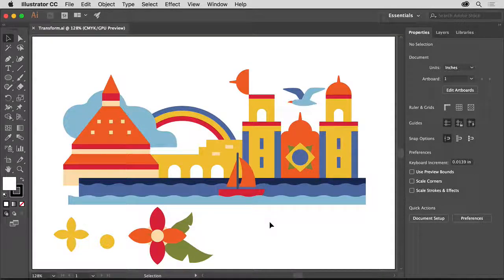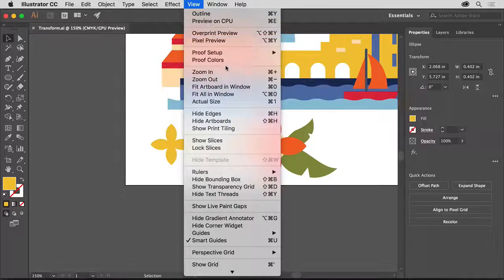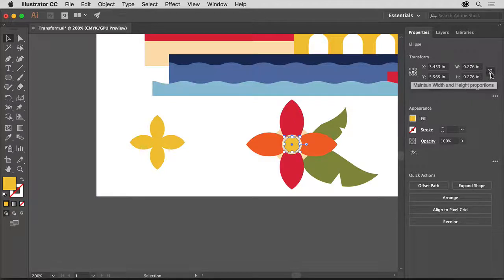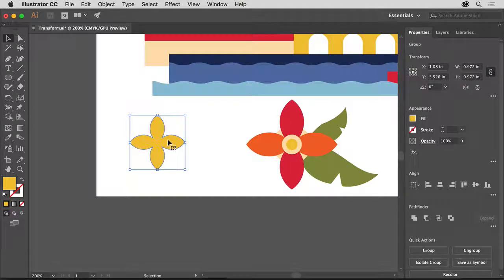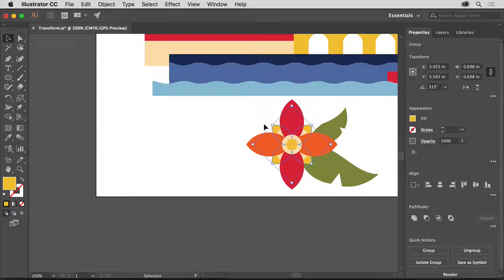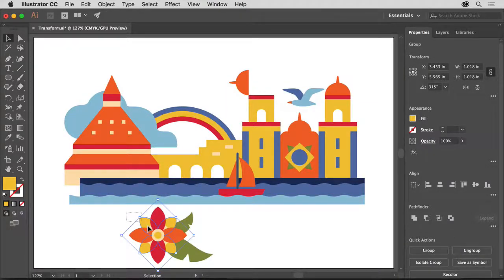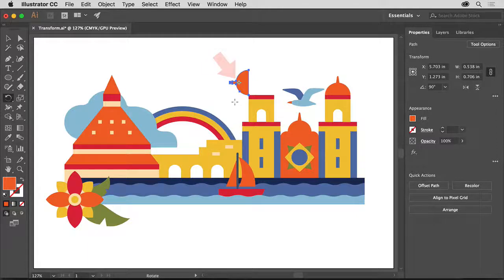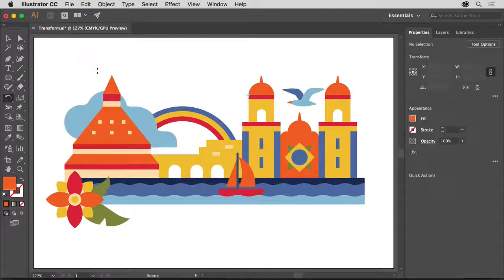09. Transform and edit artwork - Transform artwork || Adobe Illustrator CC tutorials